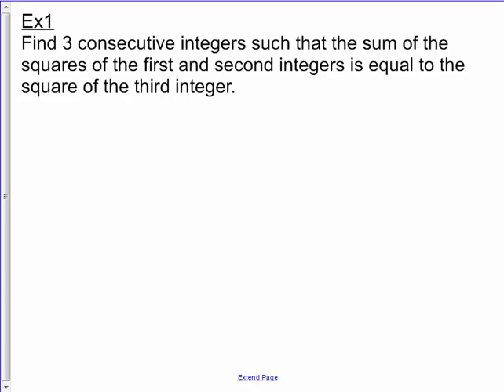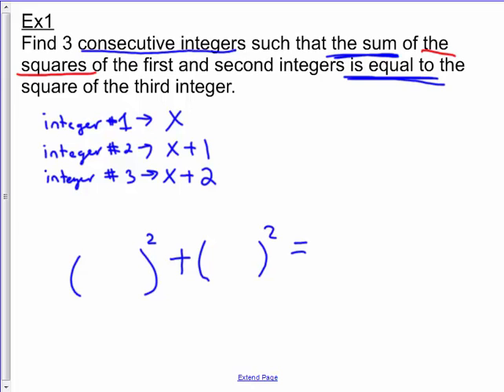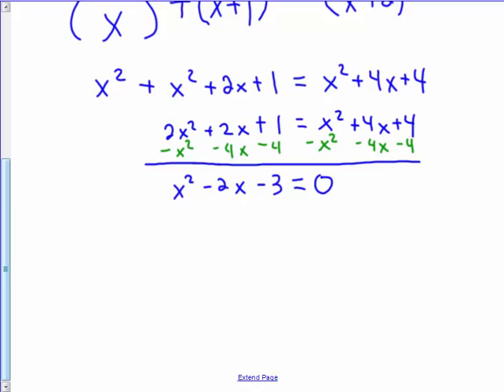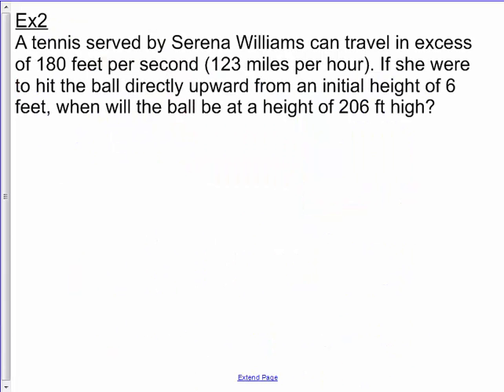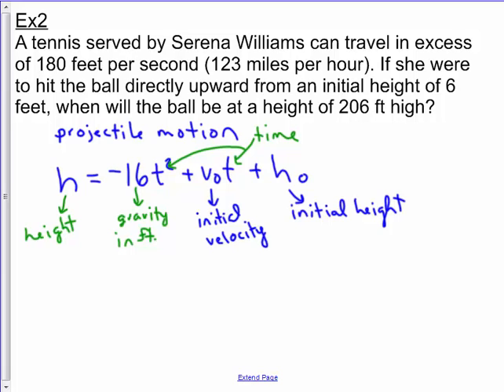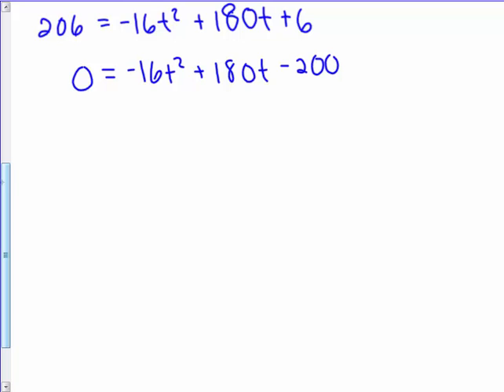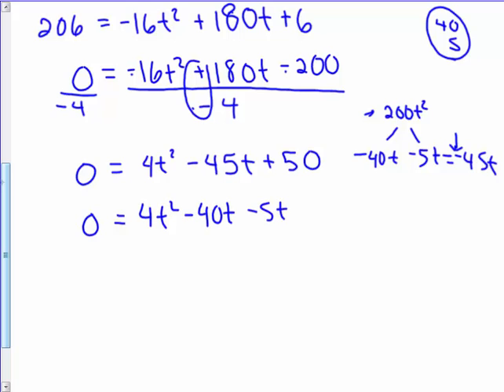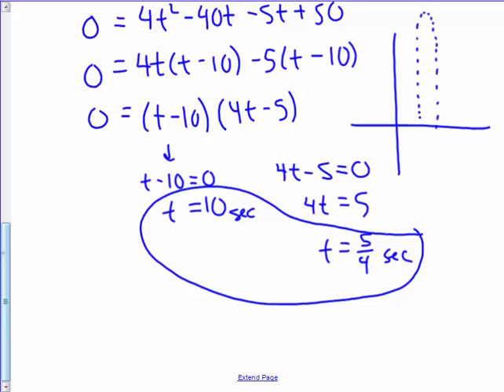Senior Algebra 6.6b Quadratic Applications